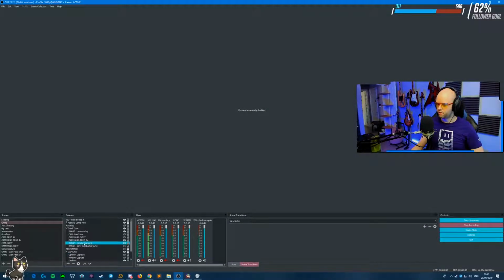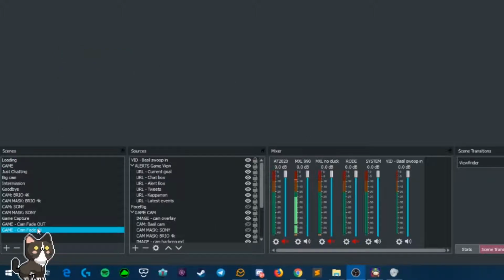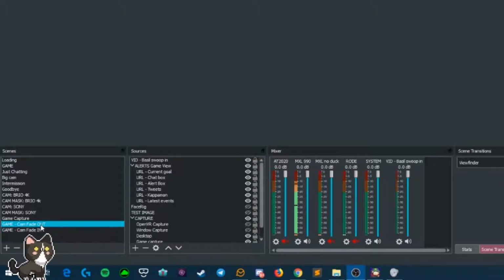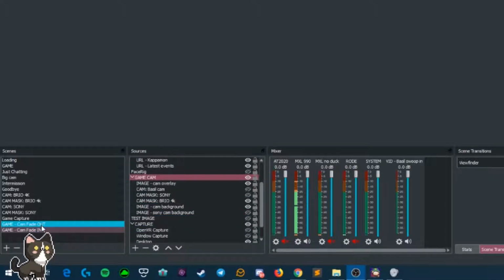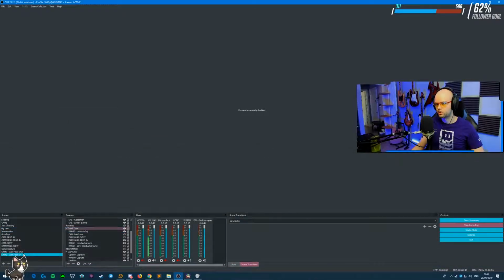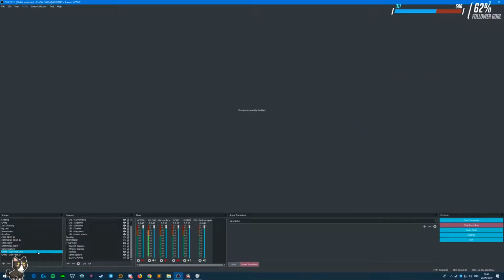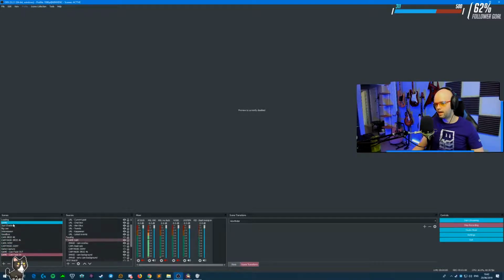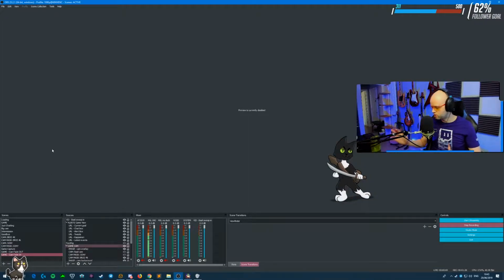Easy OBS Cam Fade [Streaming Advice 2019]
Catch me live on Twitch: MON-WED 7pm UK | SAT 2pm UK